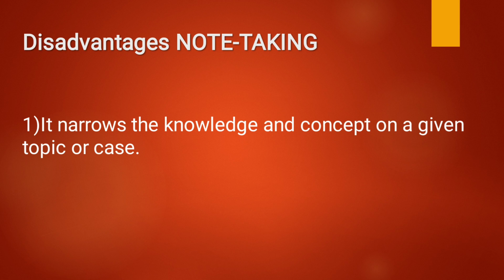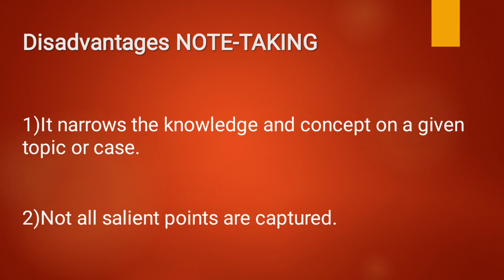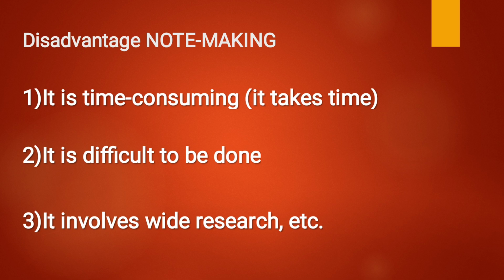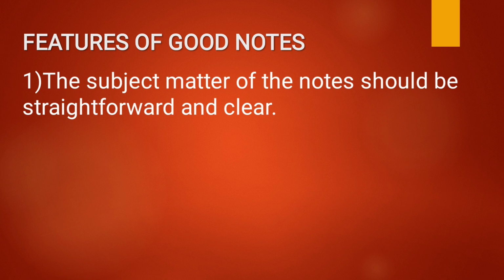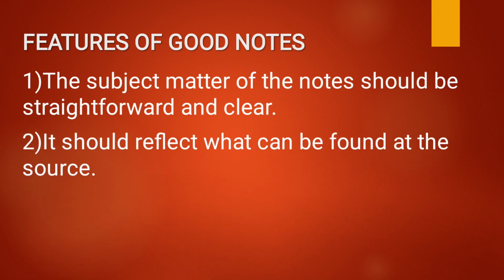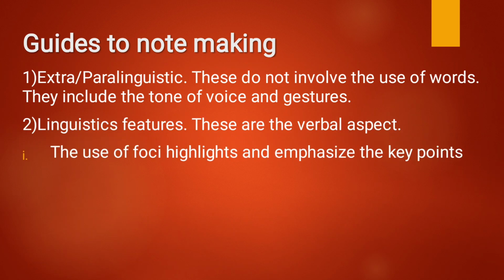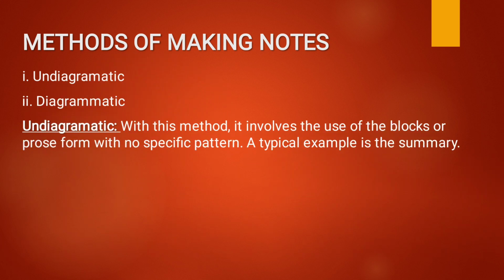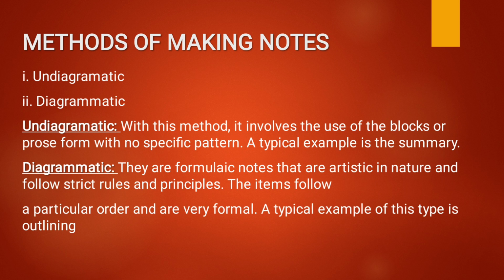LESSON 1: NOTE TAKING vs NOTE MAKING (advantages, disadvantages, features, etc)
This is a must watch video. This video will teach you what note taking and note making really mean. Features and distinction of these two were not left out. Not to talk of the advantages and the disadvantages.